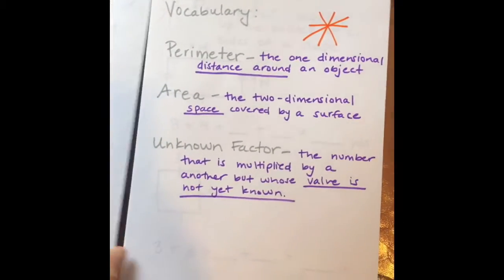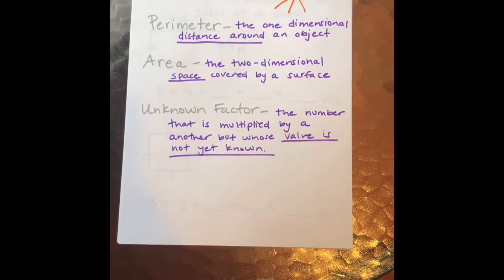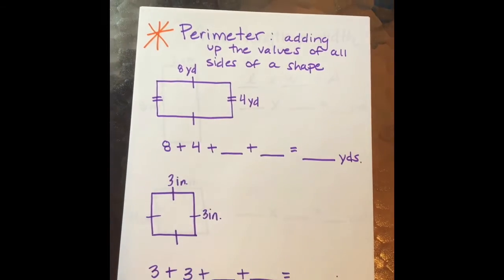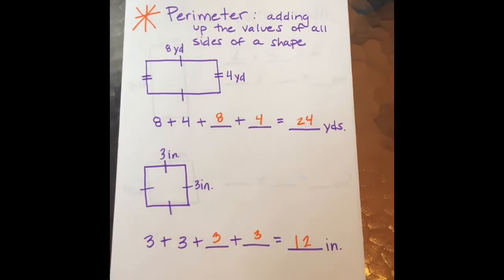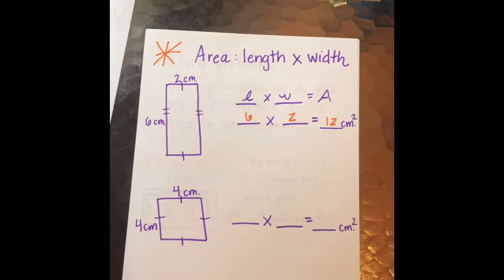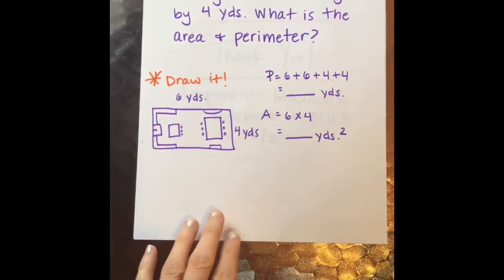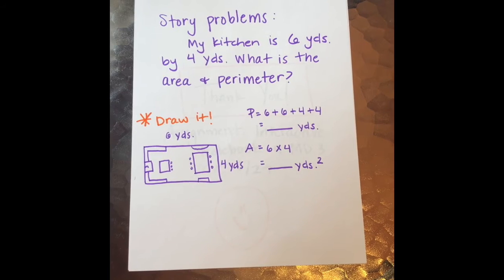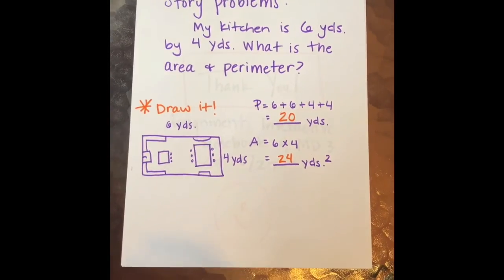Area & Perimeter - 4th Grade Math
Mayer Remote Learning